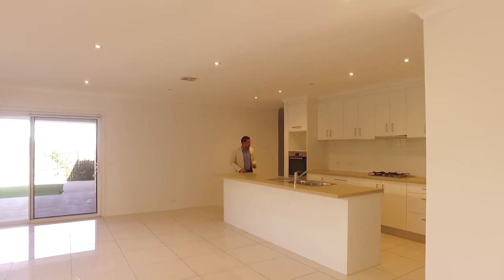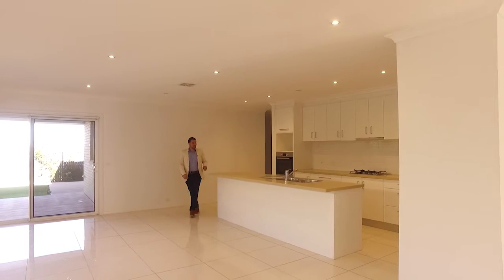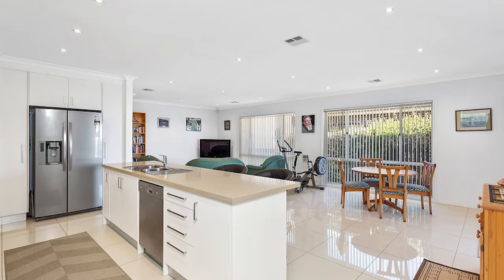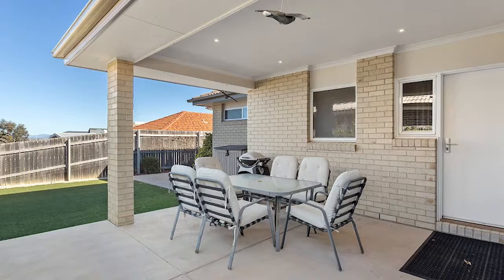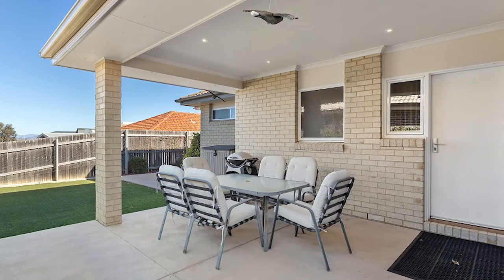22 Alice Crist Street, Franklin